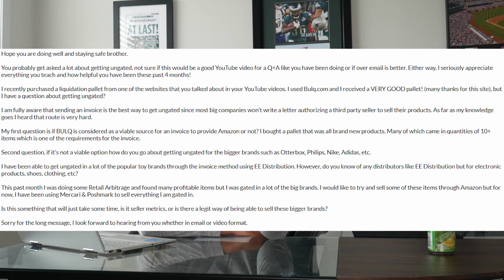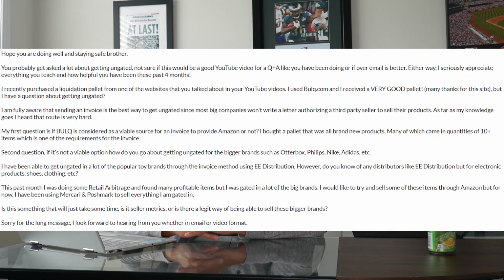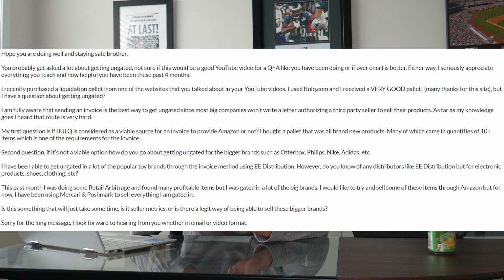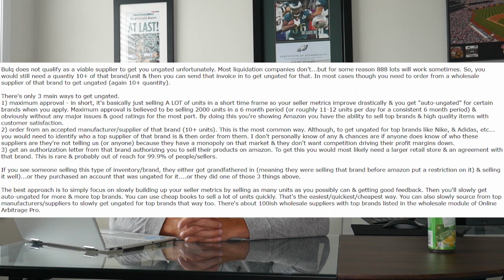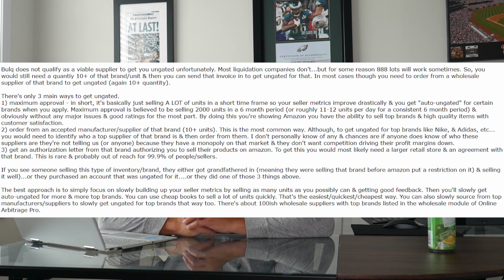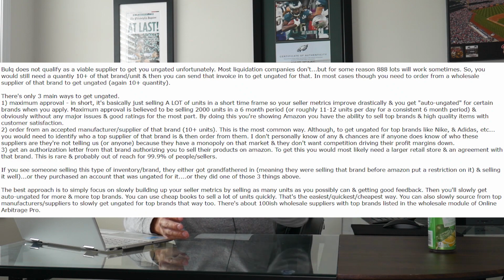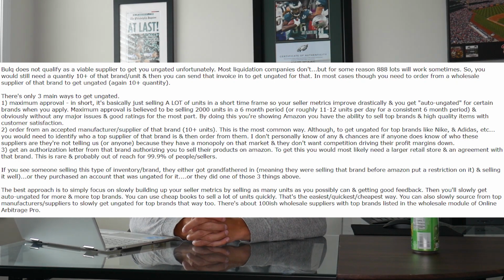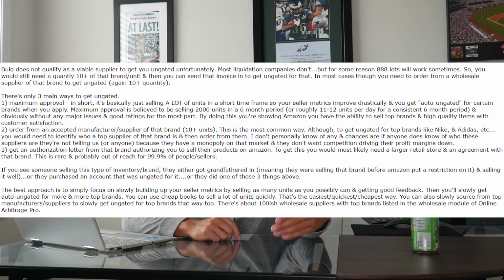5 Different Methods to Get Ungated on Amazon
5 Different Methods to Get Ungated on Amazon